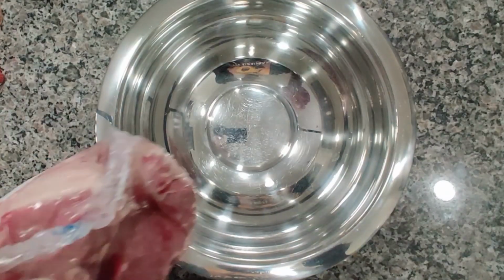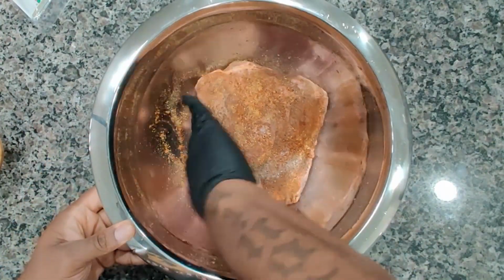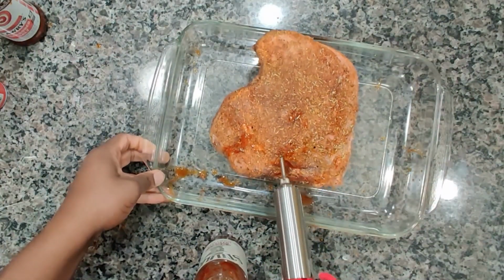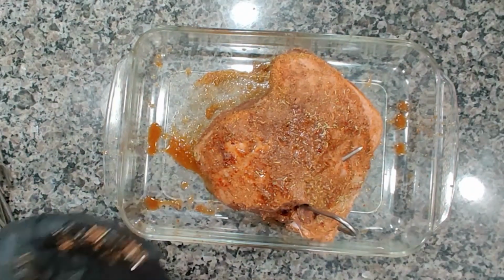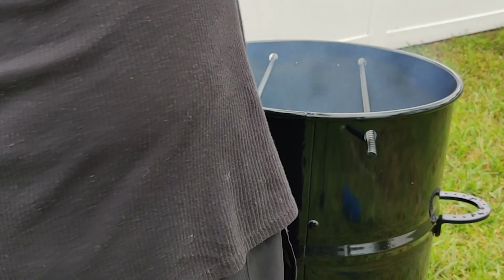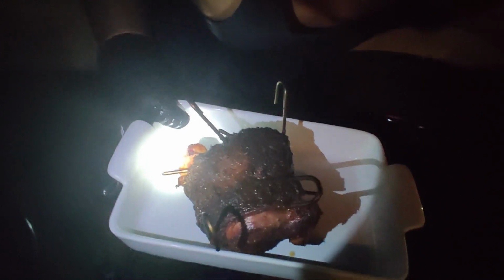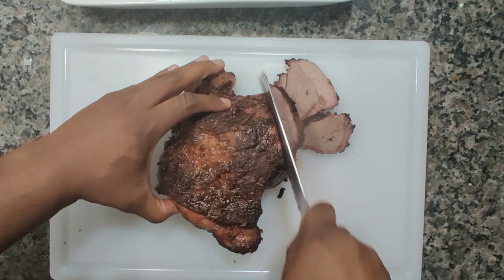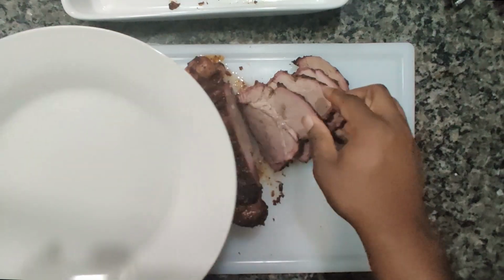Pit Barrel Cooker First Cook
We have a bone-in leg of lamb we are prepping, seasoning and marinating testing out our pit barrel cooker in this first cook hope you enjoy.  Shout out to Bartlow's BBQ for the inspiration and help, go check out his channel and see what he is cooking up on his pit barrel cooker.  Watch the video all the way through and I will take you step by step to show you how to make this recipe delicious!!   And listen, family, If you guys want to see me make any dishes comment because I do respond to them all.

Also, be sure to visit the linked blog post for more tips and to snag the printable recipe! Enjoy and until next time Peace family!